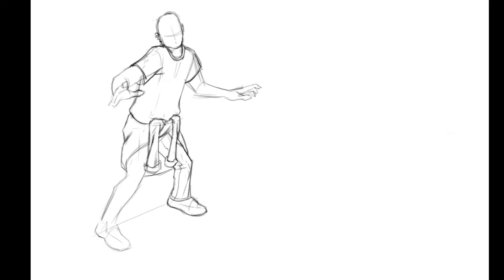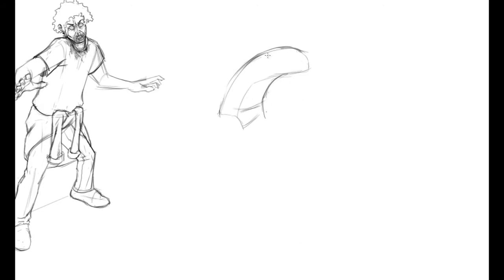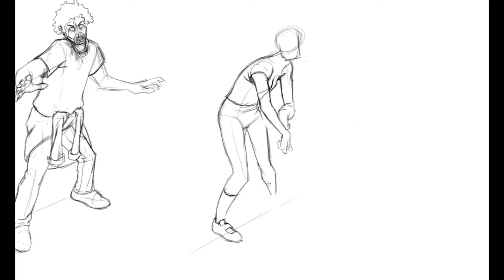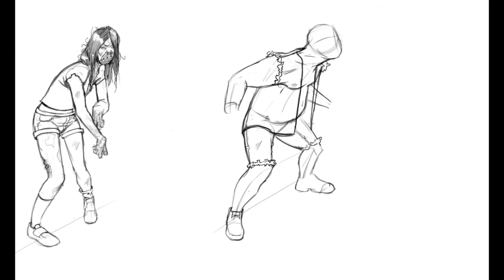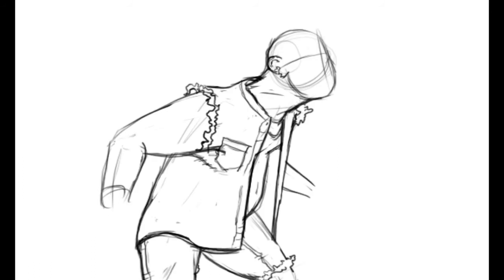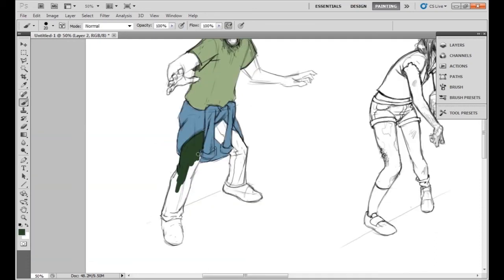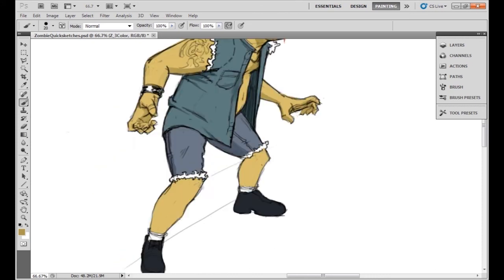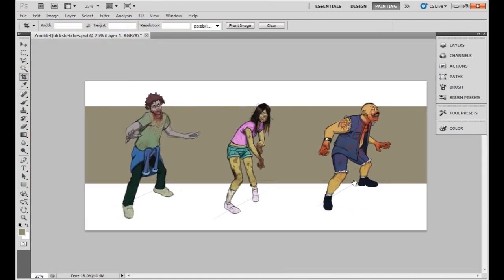Past Away Groundworks Vol 5: Zombie Concepts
In this video I draw and color 3 zombie concepts for a project I'm working on called "Past Away" I also say "you know" way too much.
For more info on Past Away and other cool stuff, check out the Scindo Media facebook page: